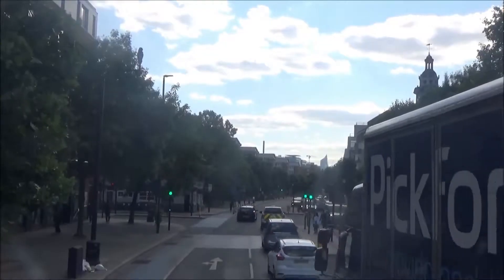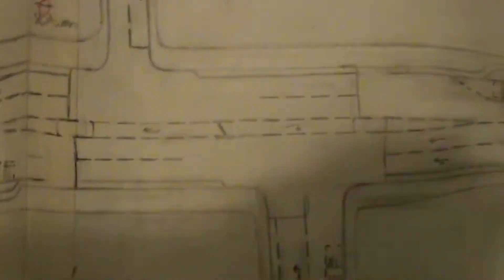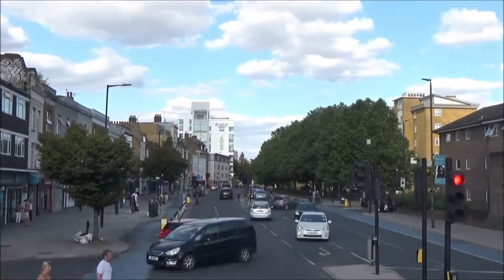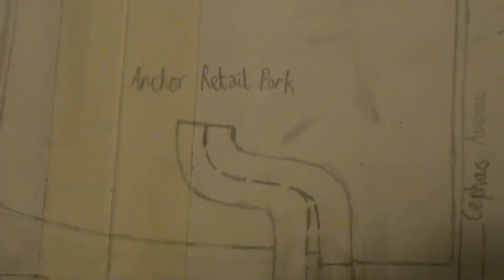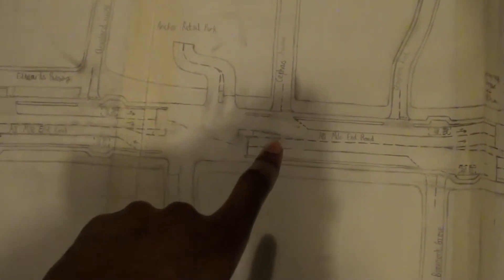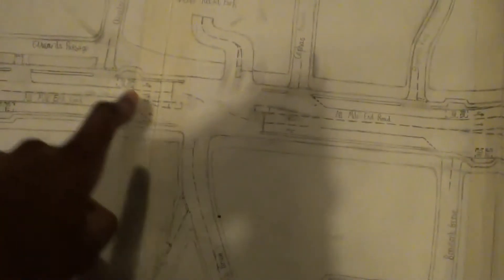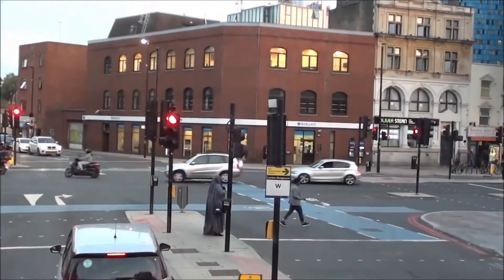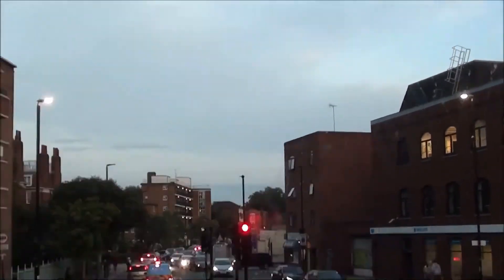Mile End Road Junctions Drawing Illustrated with Route 25 and Route 254G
Mile End Road Junctions Drawing Illustrated with Route 25 and Route - This video shows a drawing of Mile End Road passing Regents Canal. And the following locations Harford St, Stepney Green Station, Ancor Retail Park, Cambridge Heath Road & Sydney Street